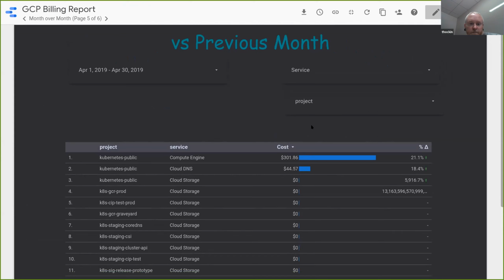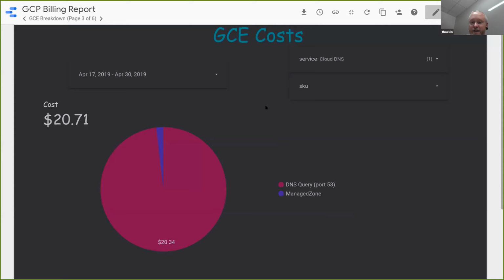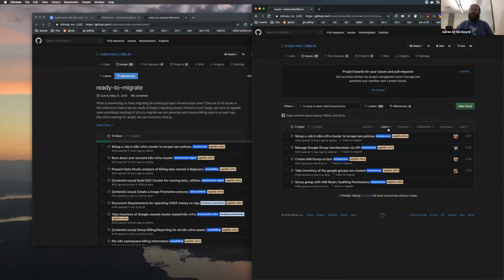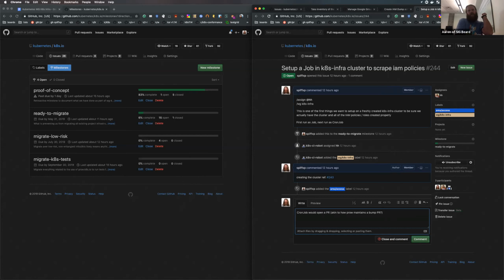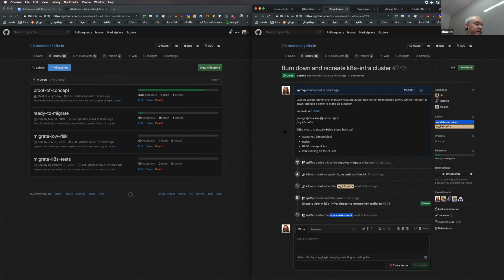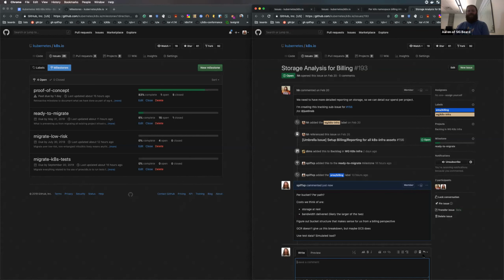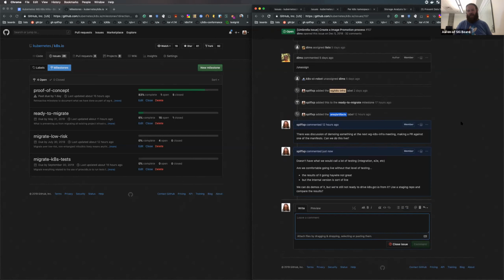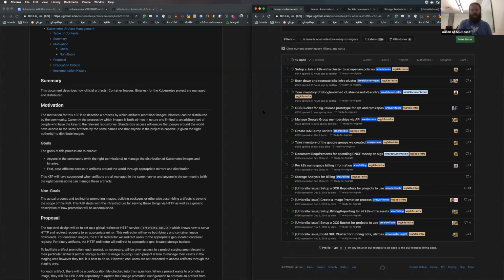Kubernetes WG K8s Infra 2019-05-01